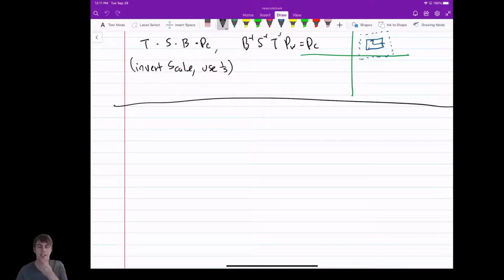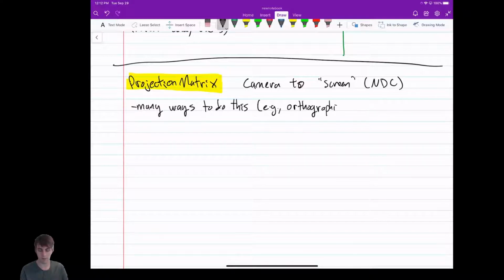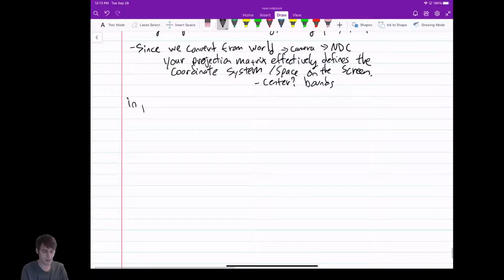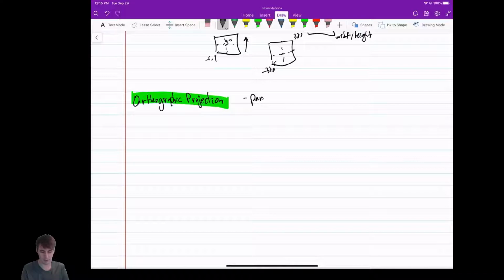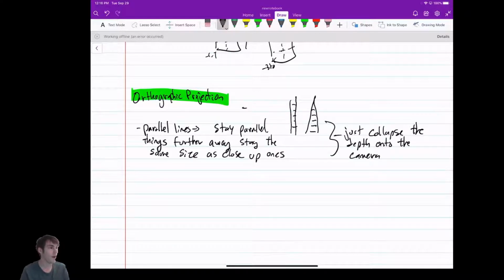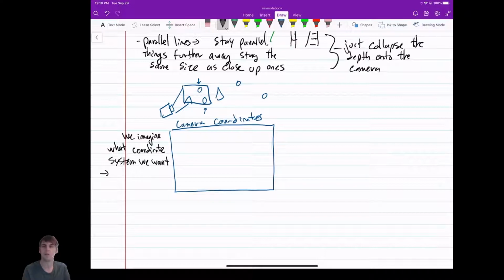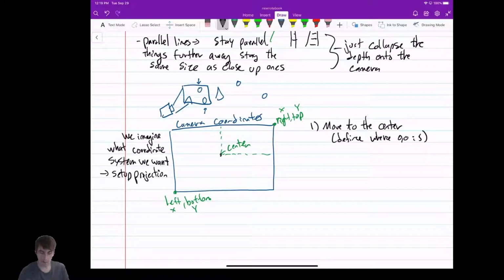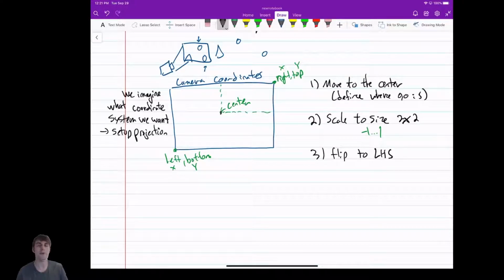(Unit 4) Transformations 8: Projection Matrix